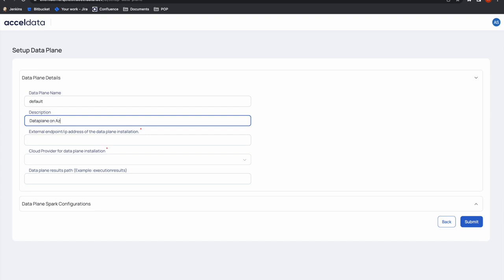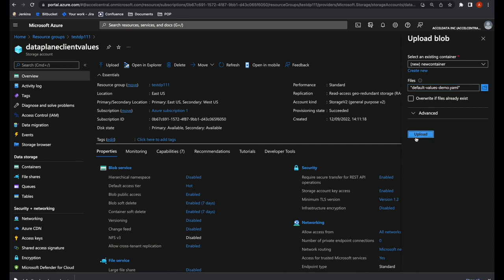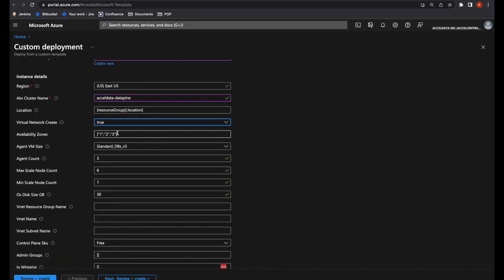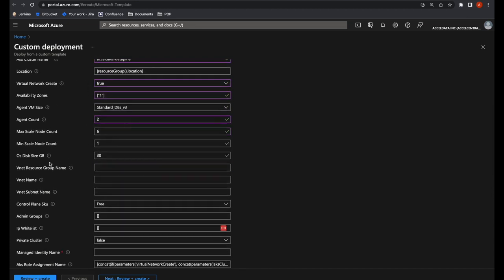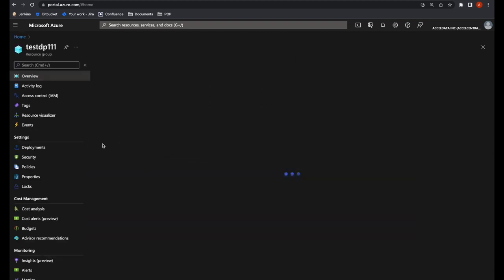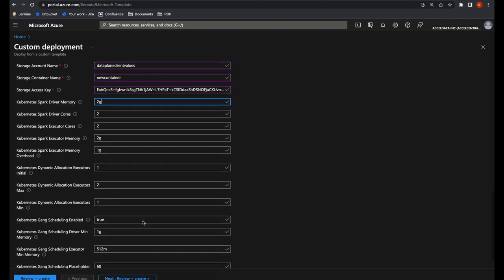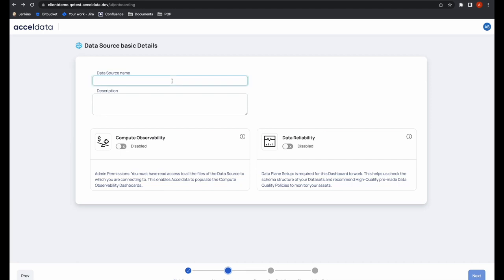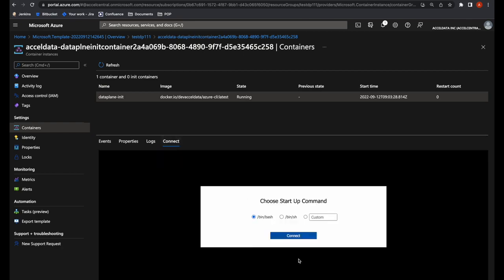Install Data Plane on Azure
This video will walk you through the process of setting up a dataplane on Azure. The data plane allows you to leverage the data reliability capability in ADOC.

Time Stamps
Introduction: (0:00)
Initial Setup: (0:22)
Uploading .yaml file: (1:09)
Deploying the dataplane: (2:13)
Testing the dataplane: (7:29)